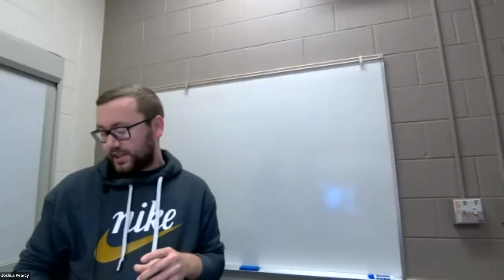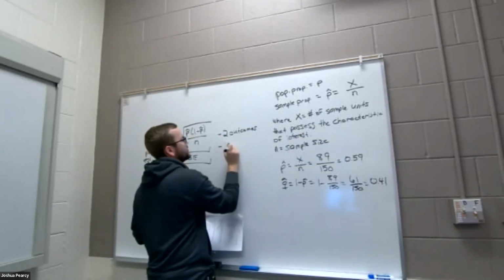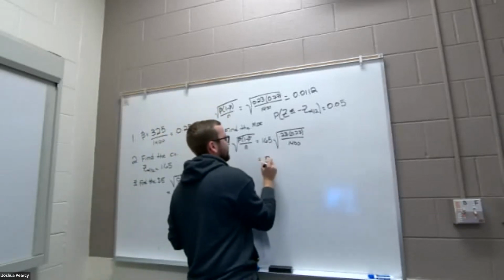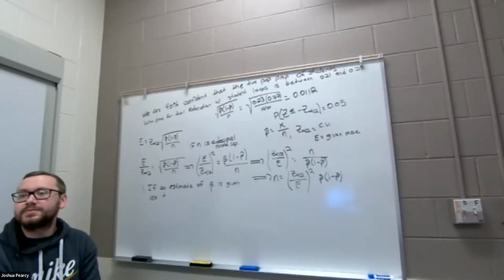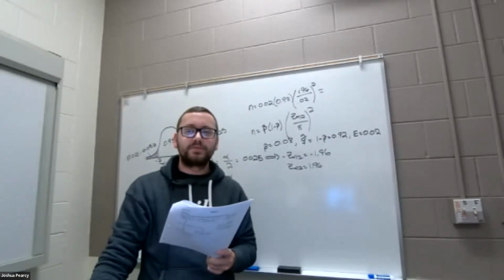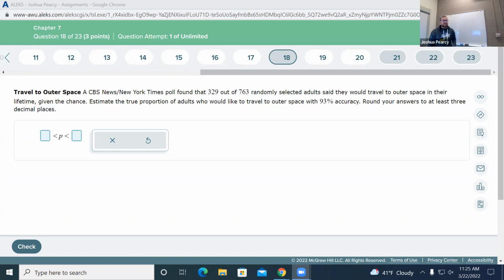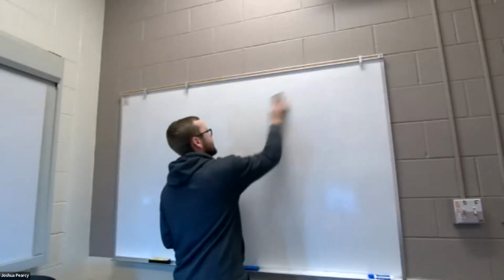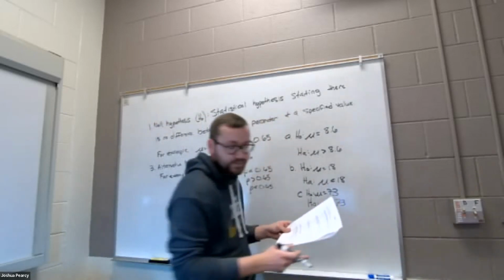Lecture over 7.3, 8.1